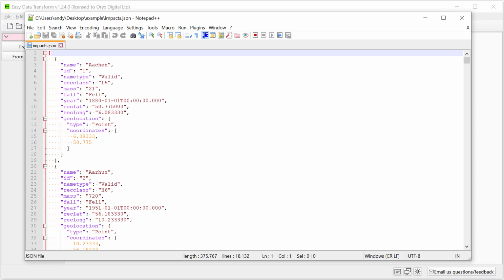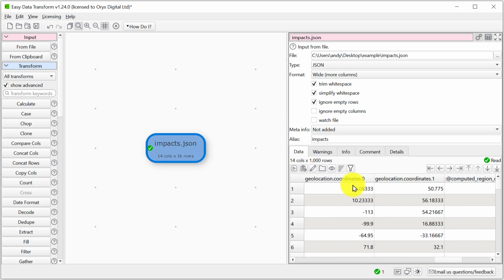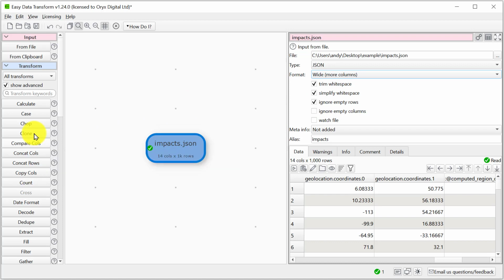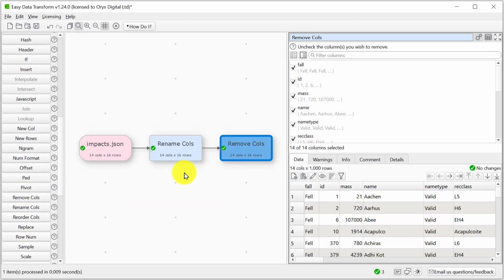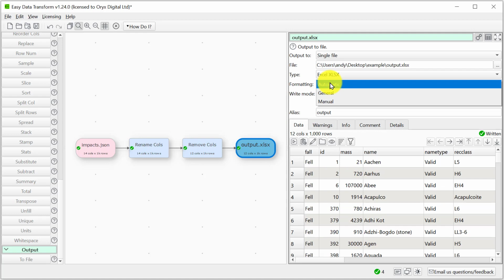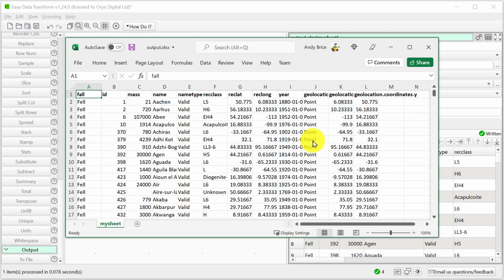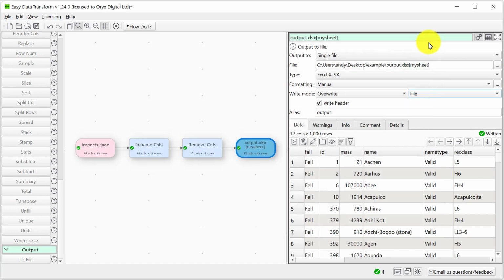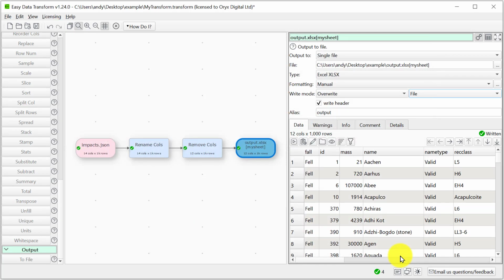How to convert JSON to Excel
How to convert JSON files to Excel xlsx format.